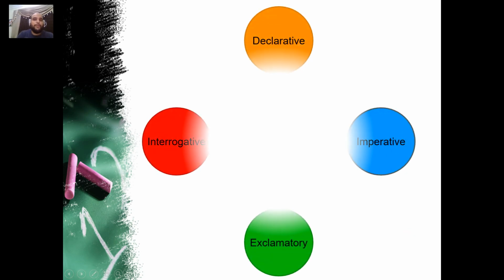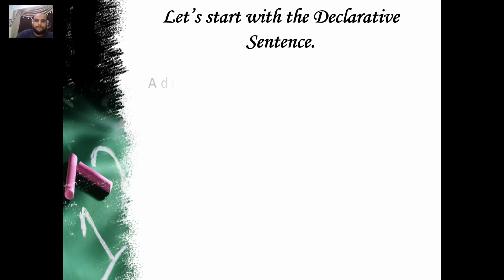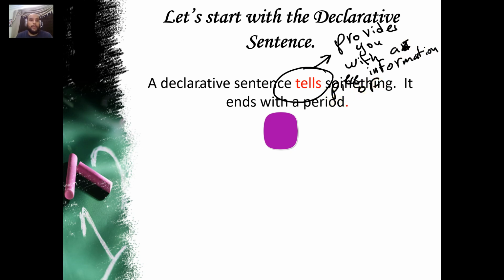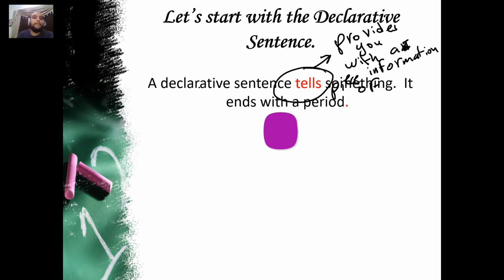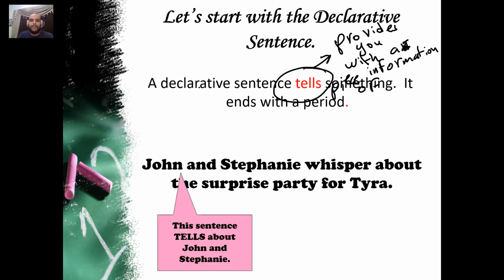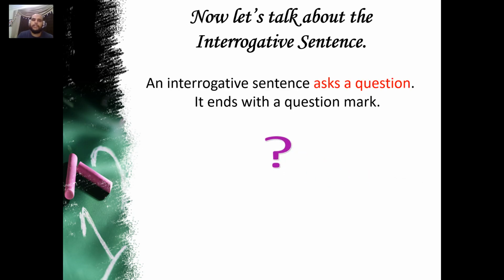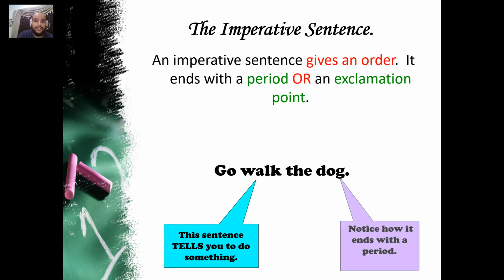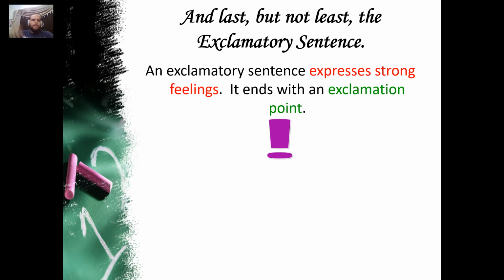Grammar Exam Revision T Zaatouri Melek